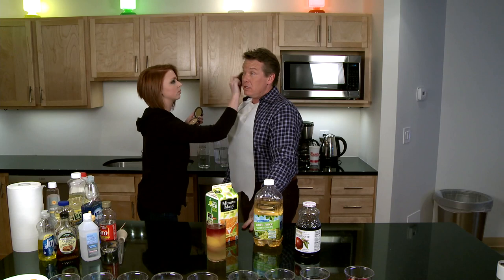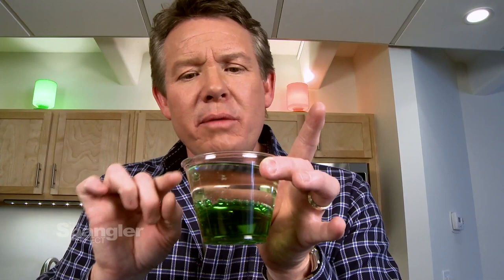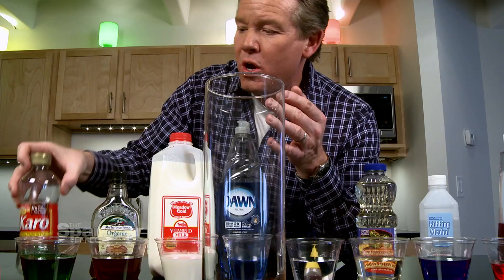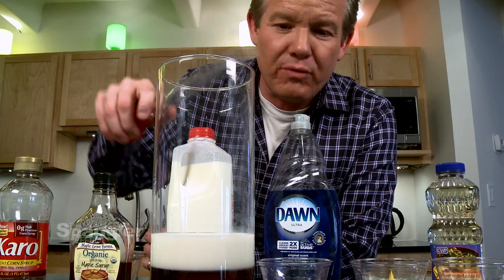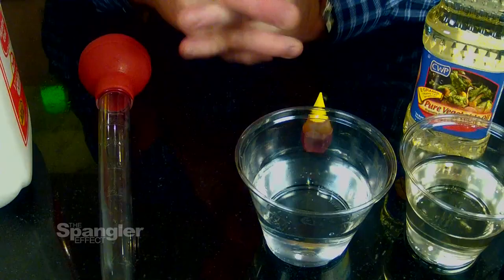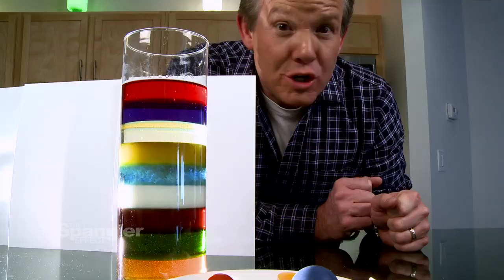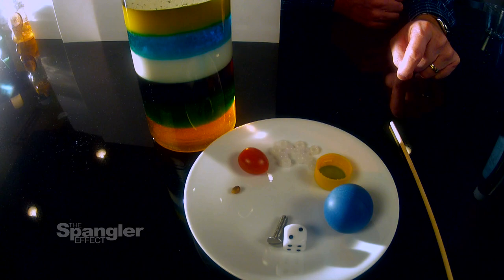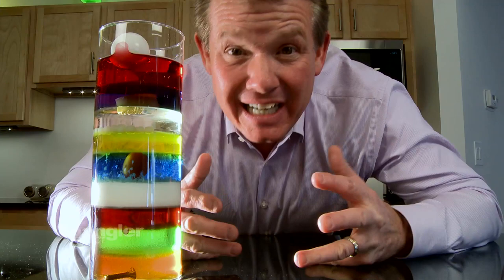The Spangler Effect - Density Science Season 02 Episodes 05 and 06